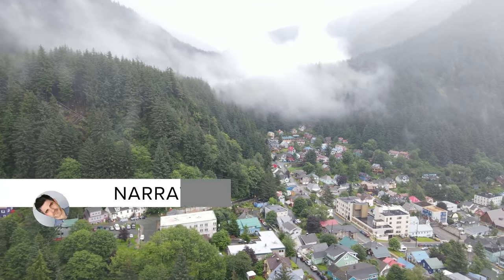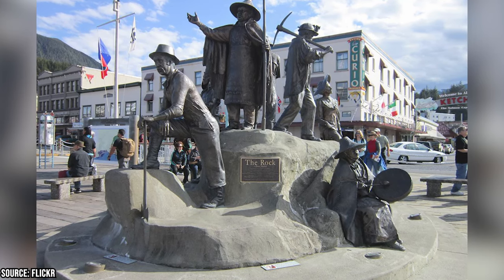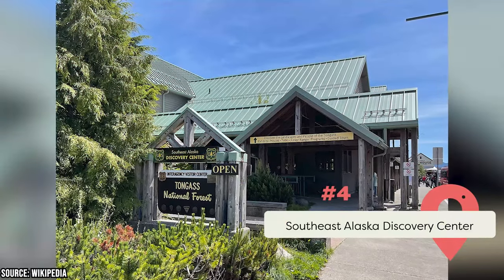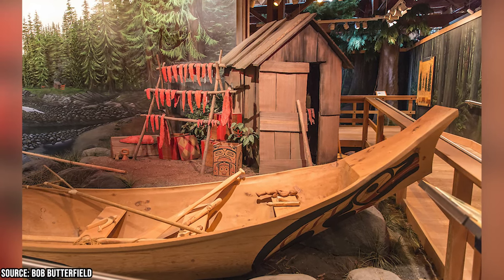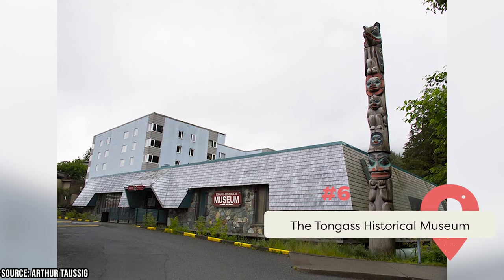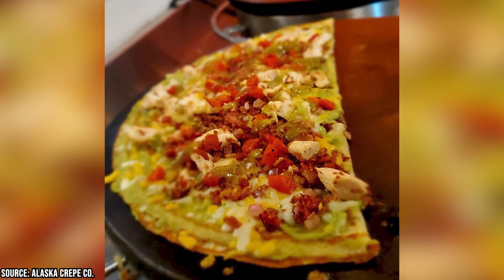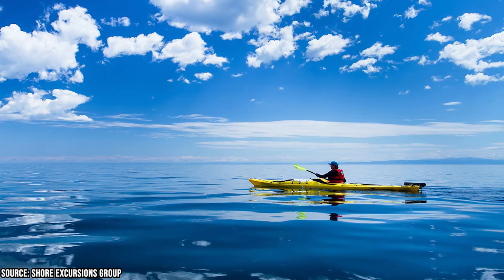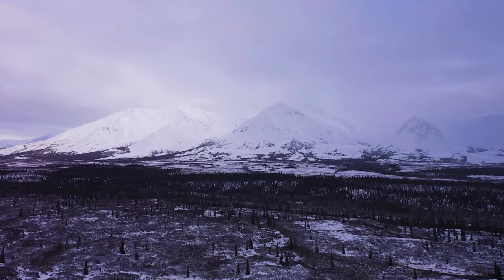Best Things to Do in Ketchikan, Alaska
Have you visited Ketchikan, Alaska before? If not, what are you most excited to see or do on your first visit?

00:00 - Intro
00:23 - Go See The Rock
01:16 - Admire Indigenous Art
02:17 - Explore Creek Street
03:08 - Southeast Alaska Discovery Center
04:03 - Experience The “Deadliest Catch” Tour
05:13 - Stroll Through The Tongass Historical Museum
06:06 - Dine At The Alaska Crepe Co.
06:41 - Get Your Shop On At Crazy Wolf Studio
07:28 - Embark On A Eagle Island Sea Kayak Tour
08:21 - Witness The Great Alaskan Lumberjack Show
09:04 - Outro

If you're looking for a destination that combines stunning natural beauty, rich cultural heritage, and adventurous activities, look no further than Ketchikan, Alaska. Ketchikan is the first stop for many cruises heading north along the Inside Passage, a network of waterways that showcases some of the most breathtaking scenery in the world.

Ketchikan has something for everyone, whether you're interested in history, art, wildlife, or outdoor recreation. You can explore the city's colorful past at its many museums and historic sites, admire the world's largest collection of standing totem poles at its parks and cultural centers, watch majestic bald eagles soar above you at its wildlife sanctuary, or get your adrenaline pumping with activities like ziplining, kayaking, fishing, or hiking. No matter what you’re into, you'll be surrounded by awe-inspiring views of mountains, forests, islands, and the ocean.

Ketchikan is more than just an incredible place to visit—it's a place to experience. It's where you can immerse yourself in the culture and spirit of Alaska's first city and feel the warmth and hospitality of its people. It's where you can create memories that will last a lifetime and leave you with a deeper appreciation for this amazing state.